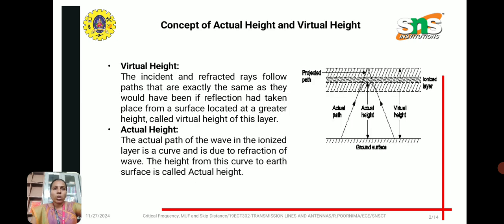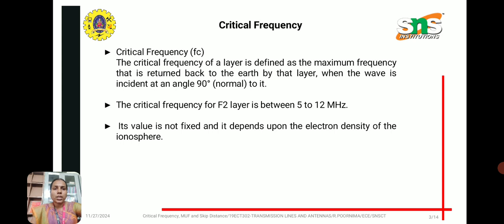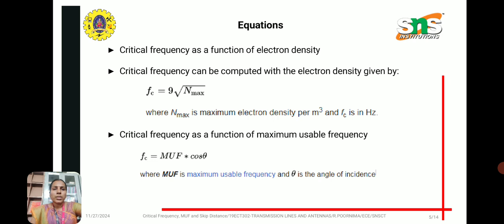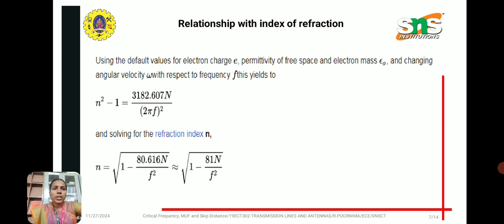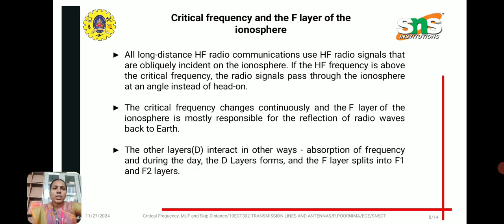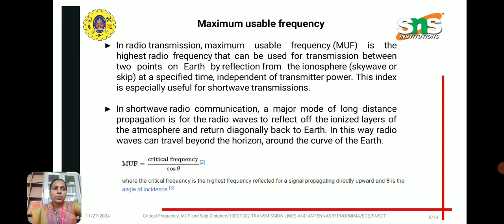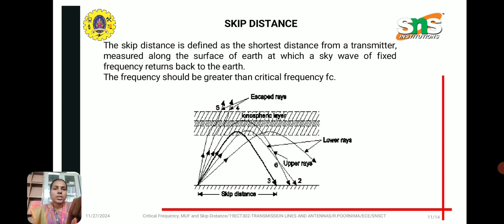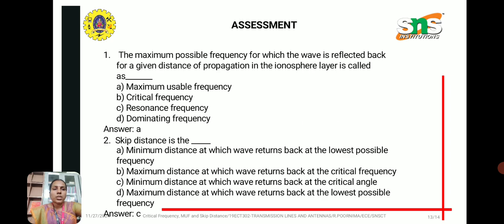Critical frequency, MUG, Skip distance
In this video, Critical frequency, Maximum usable frequency and skip distance are discussed. In radio transmission, maximum usable frequency (MUF) is the highest radio frequency that can be used for transmission between two points on Earth by reflection from the ionosphere (skywave or skip) at a specified time, independent of transmitter power. This index is especially useful for shortwave transmissions.